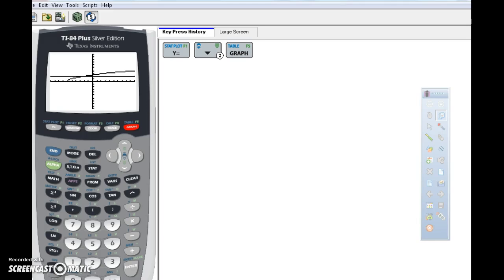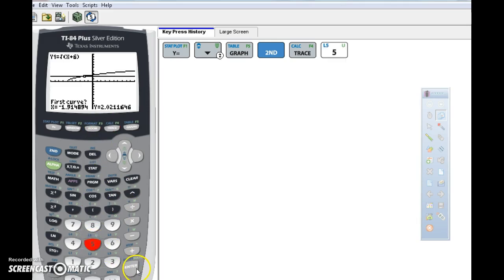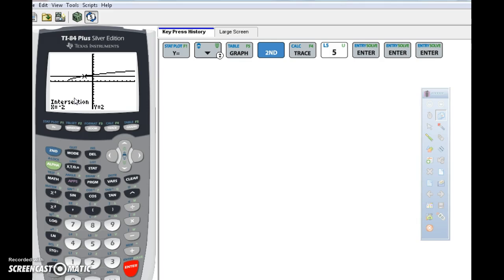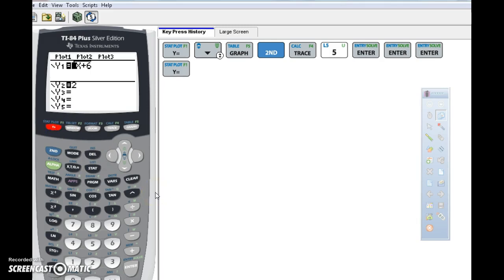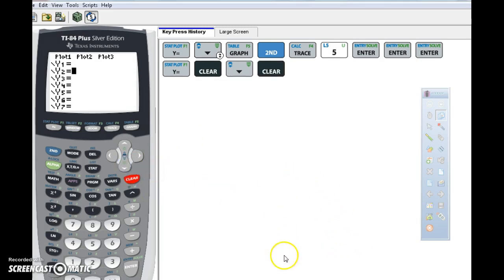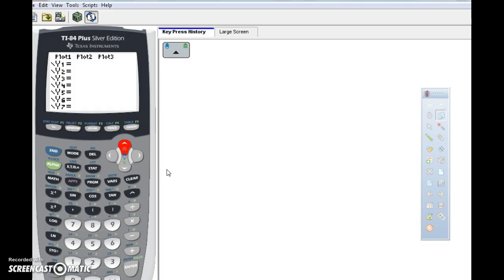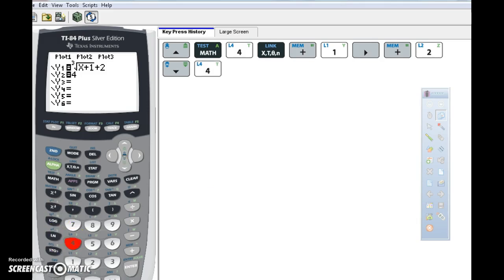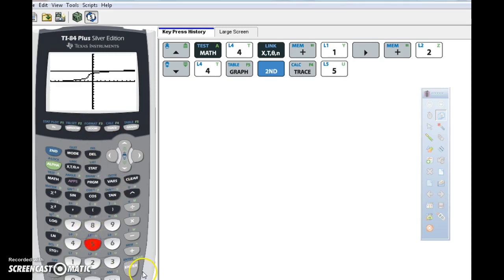radical equations with a calculator